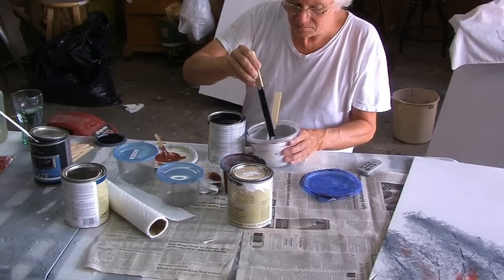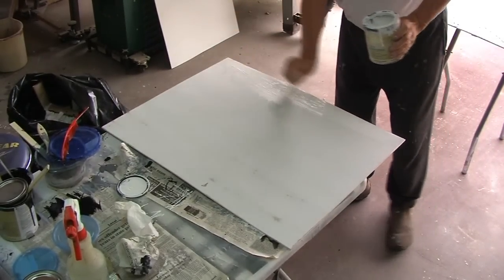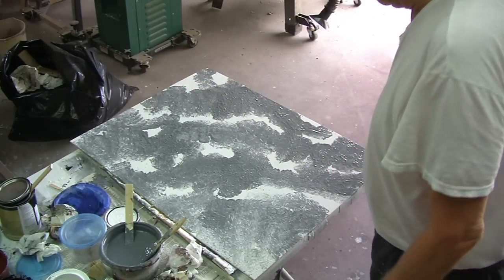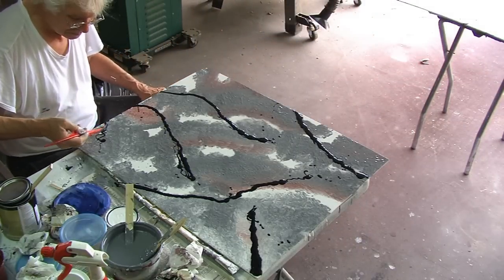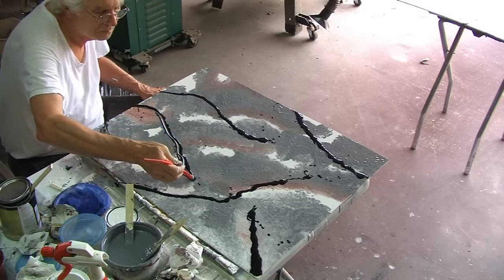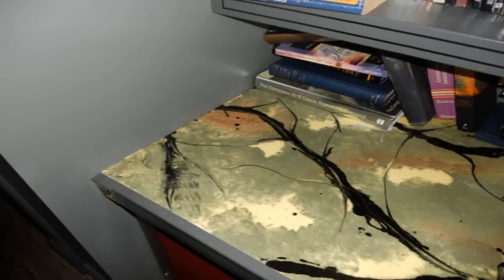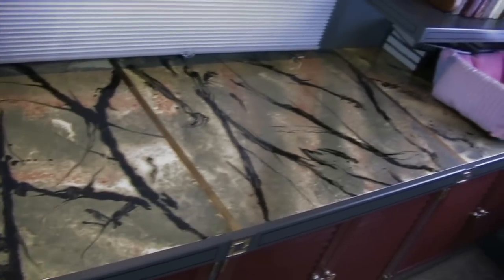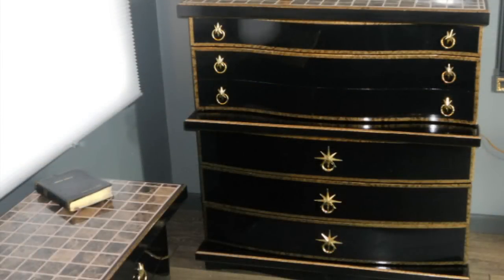Faux Painting Cabinet Tops, Part II, Wet on Wet Faux Painting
Painting a wet on wet faux finish for cabinet tops.  I need to thank Bill Raup (manager of the paint department for Cole's Hardware in Milton PA) for taking time to show me this process.  For more information on Budman Productions, please